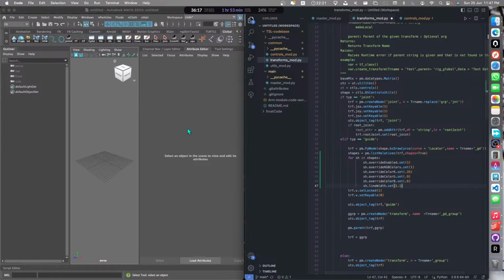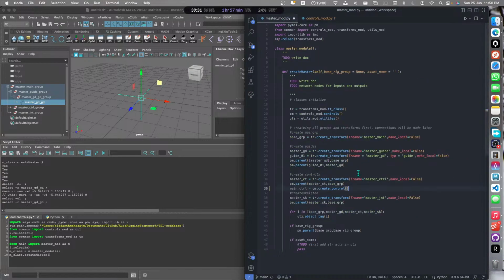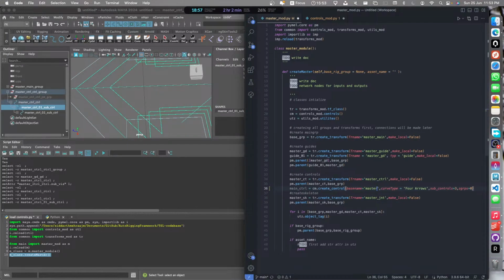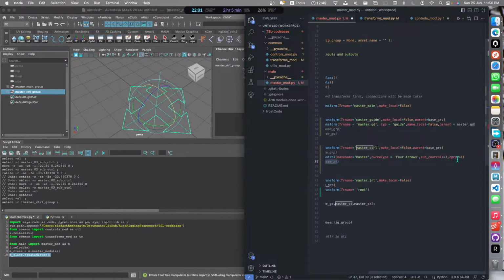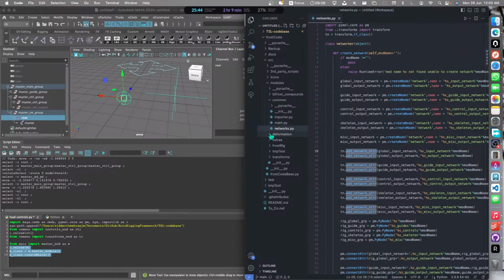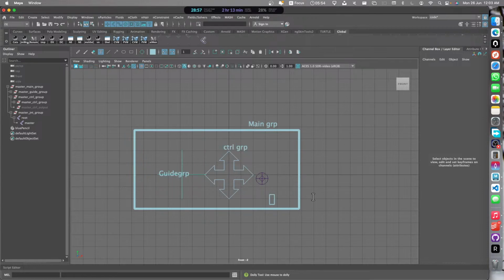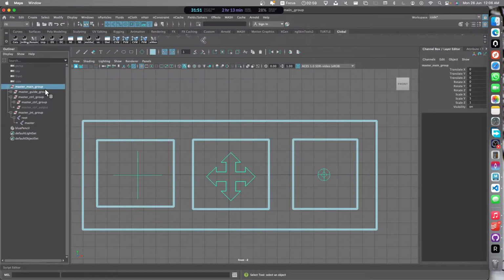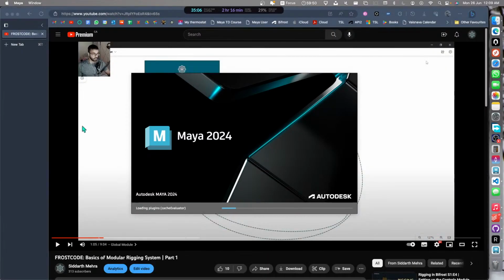The Skeleton Lab- Continue Working on the Master Module -1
Continue Working on the Master Module